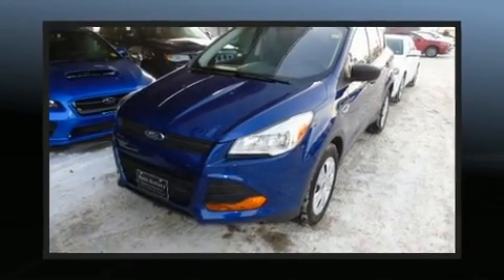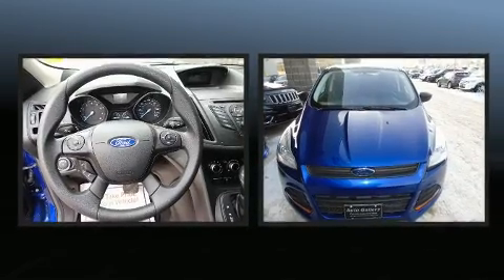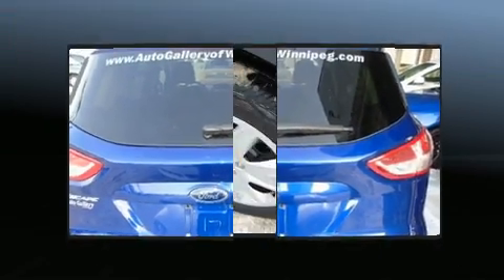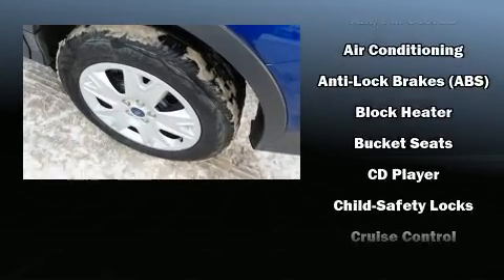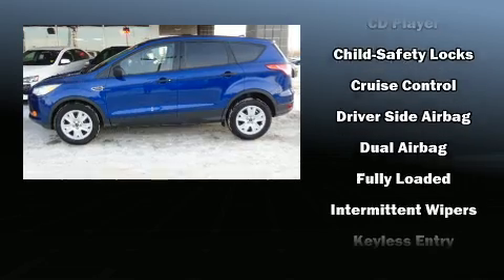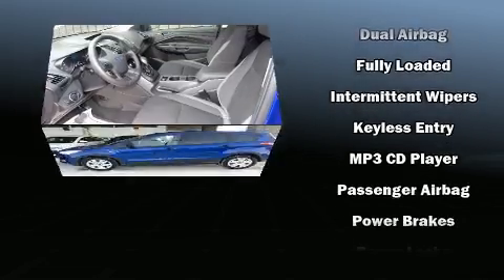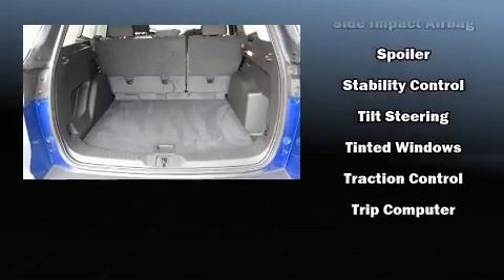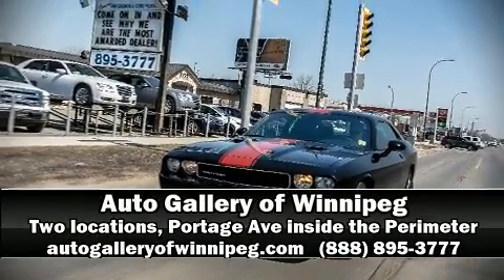2015 Ford Escape S * Only 6, 179 kms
3680 Portage Ave.

The 2015 Ford Escape. It features an automatic transmission, front-wheel drive, and a 2.5 liter 4 cylinder engine. It distinguishes itself from the competition with features such as: a rear window wiper, a tachometer, adjustable headrests in all seating positions, air conditioning, fully automatic headlights, an overhead console, and more. Side curtain airbags deploy in extreme circumstances, shielding you and your passengers from collision forces. Our knowledgeable sales staff is available to answer any questions that you might have. They'll work with you to find the right vehicle at a price you can afford. Stop by our dealership or give us a call for more information.